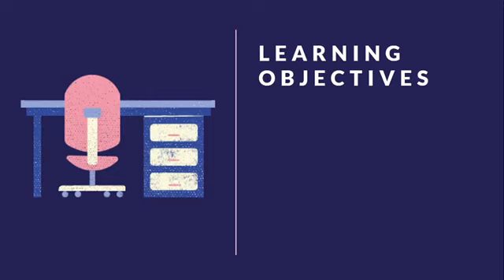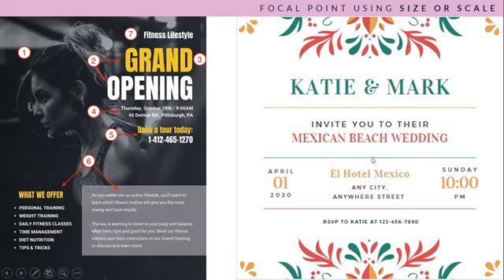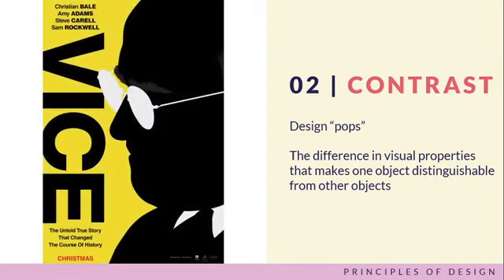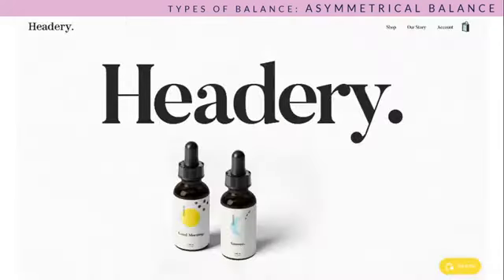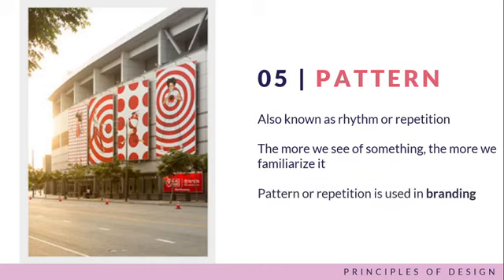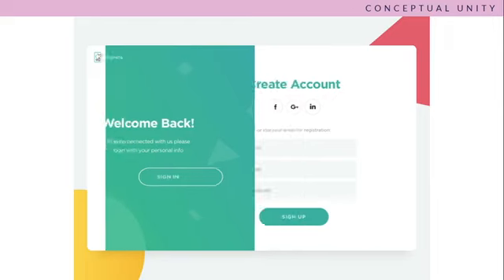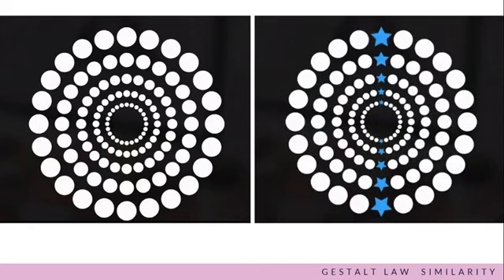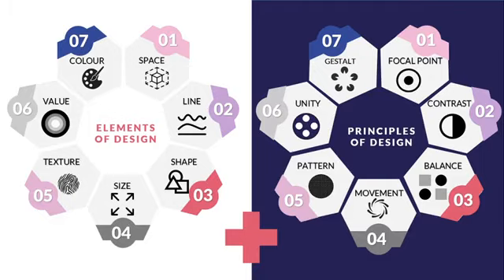Lesson 03. The Principles of Design